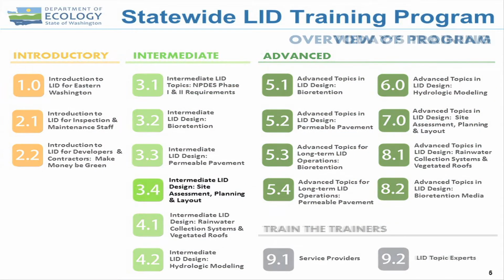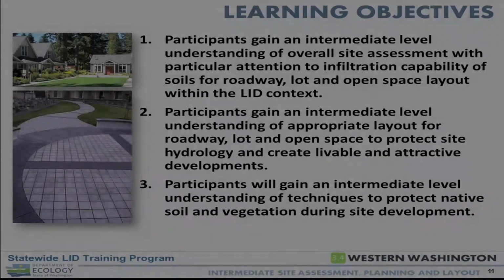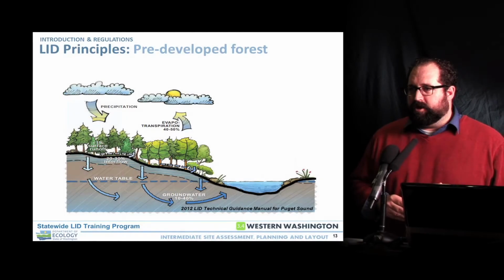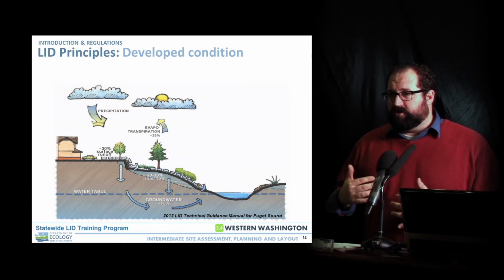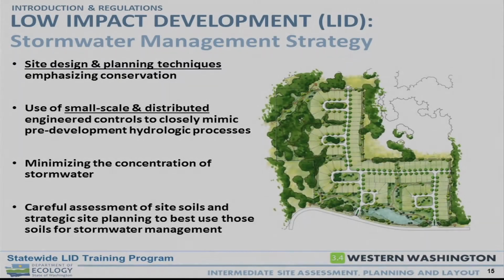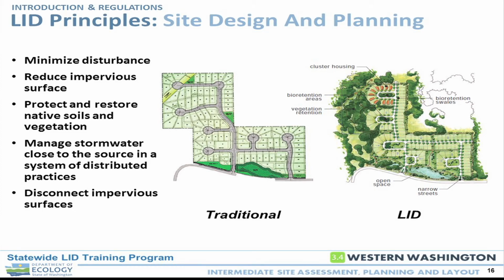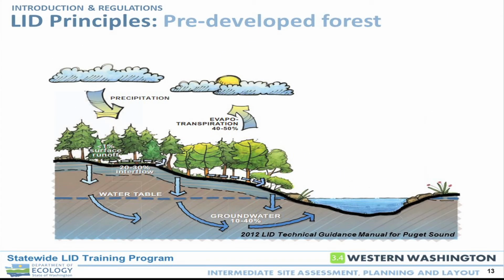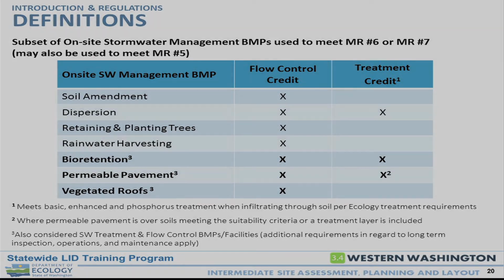1 of 8: Intermediate LID Design – Site Assessment Planning and Layout: Module 3.4